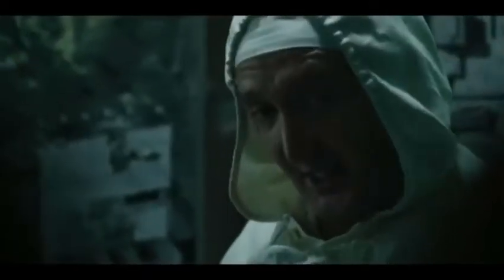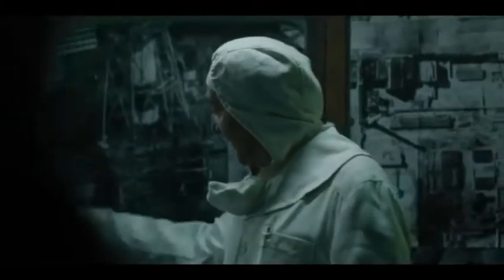Chernobyl Episode 4 Scene | HBO | Graphite Clearing